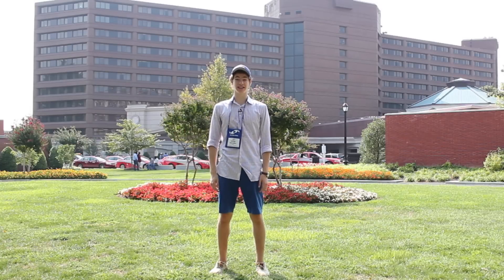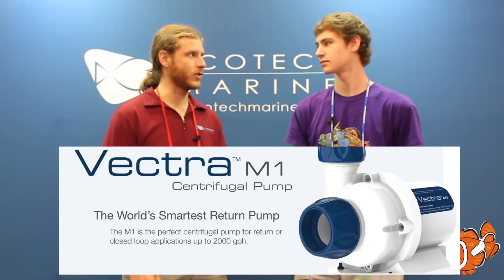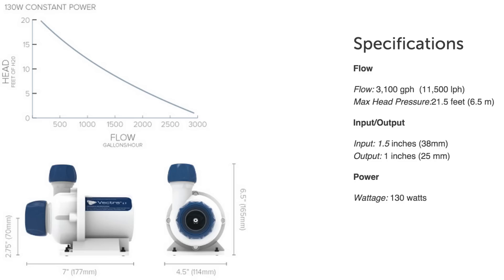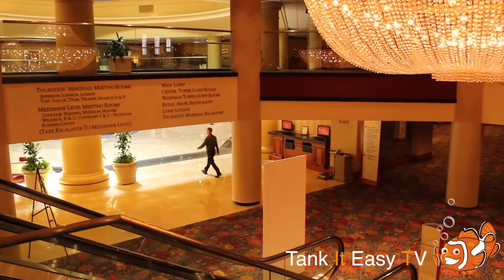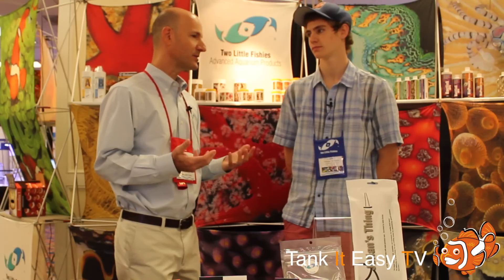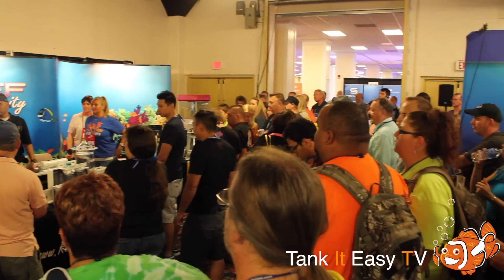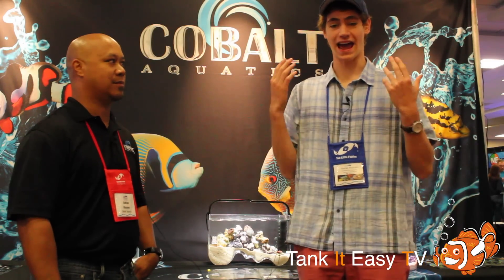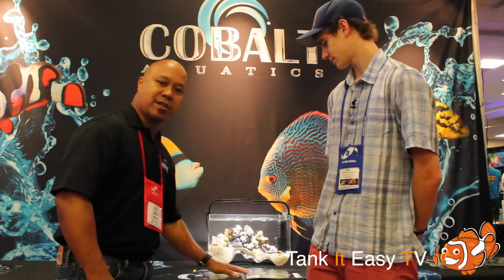Tank It Easy visits MACNA 2015!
In this TankItEasyTv video we talk to some of the vendors at MACNA 2015 that we use at Tank It Easy!